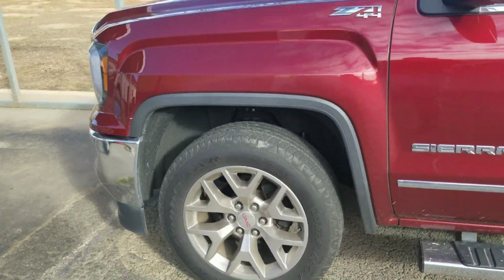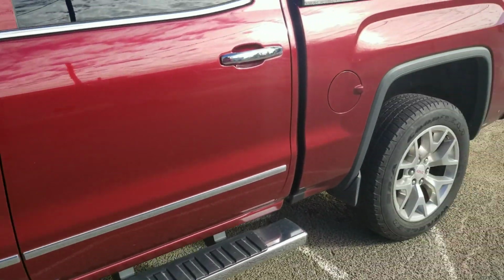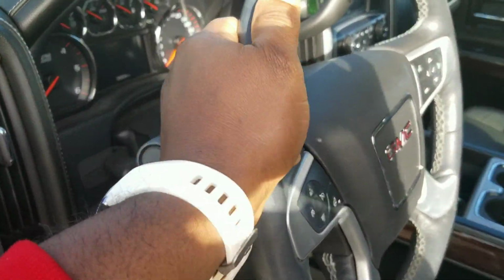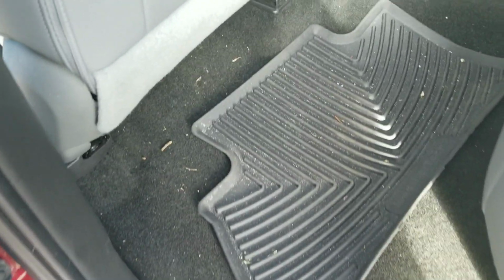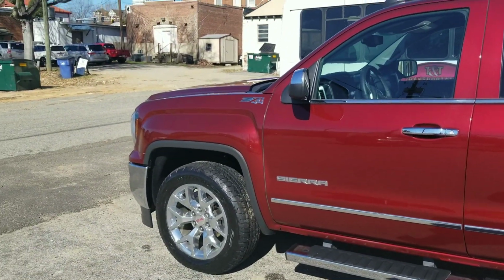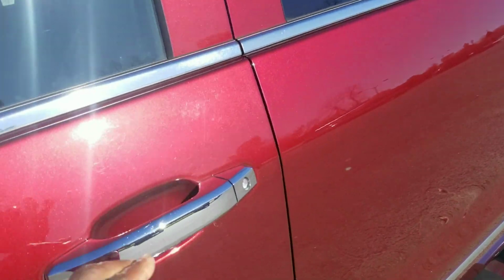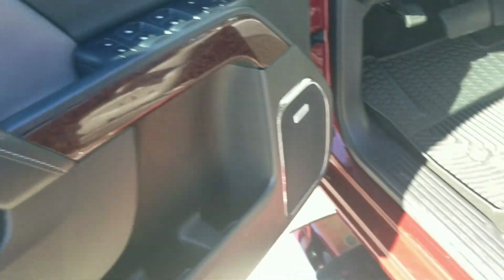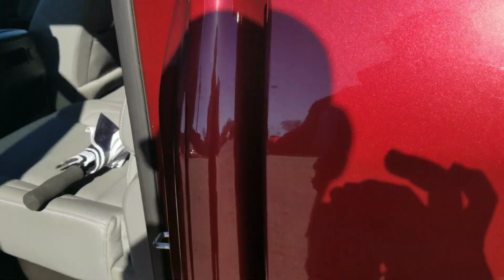Basic exterior & interior detailing on a GMC Sierra truck